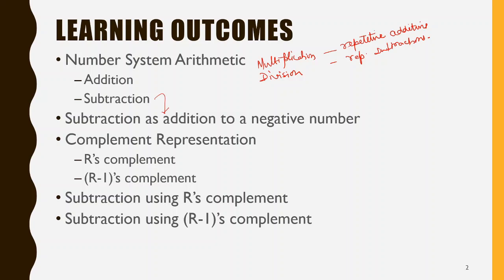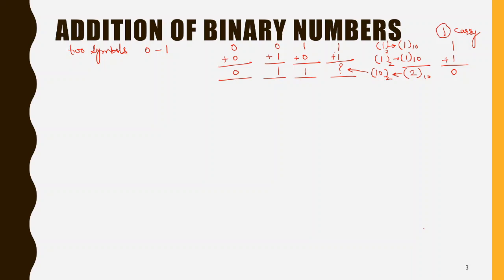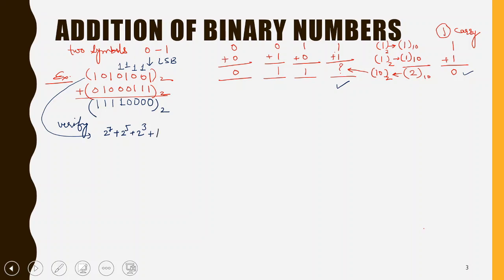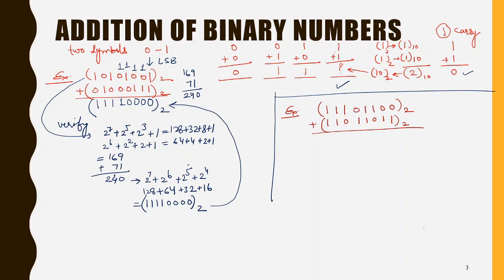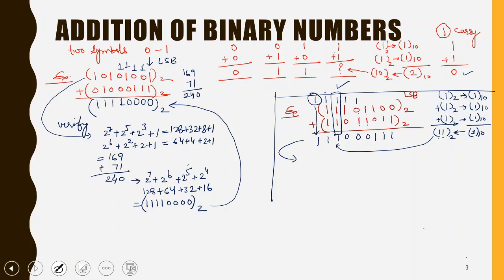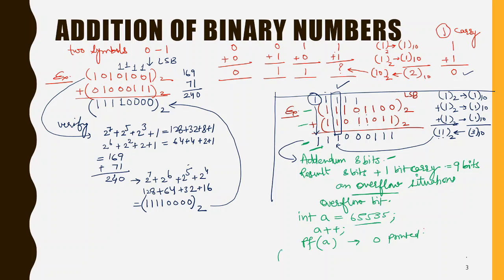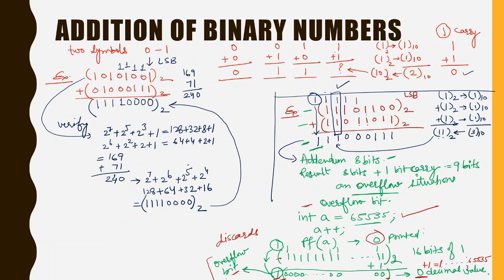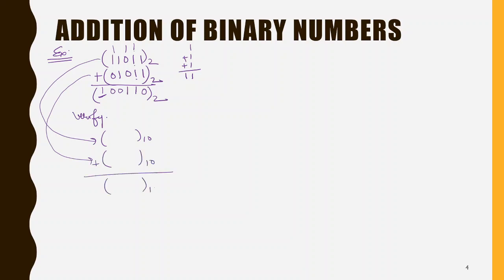Number system Arithmetic by Saurabh Maheshwari Part 1- Binary Addition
Corona Epidemic Effect: lecture video made to aid students for home based learning since they are not able to come to classes due to corona virus epidemics;
Number system addition, binary addition